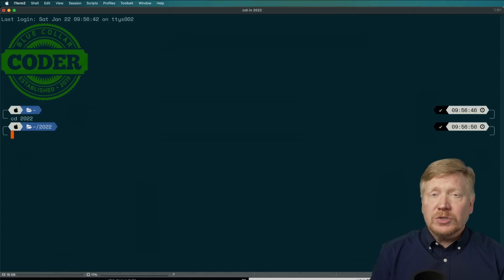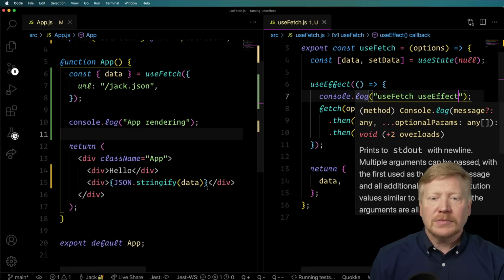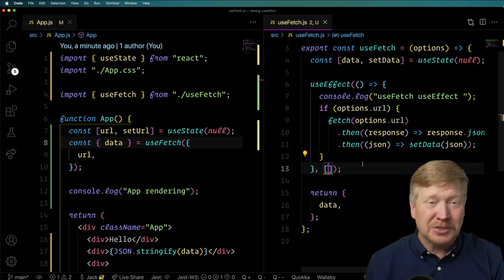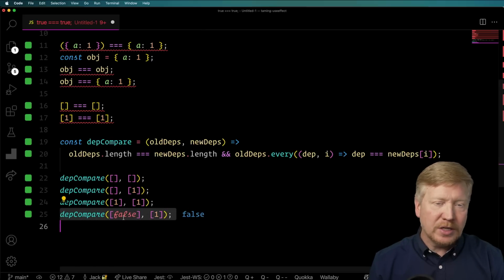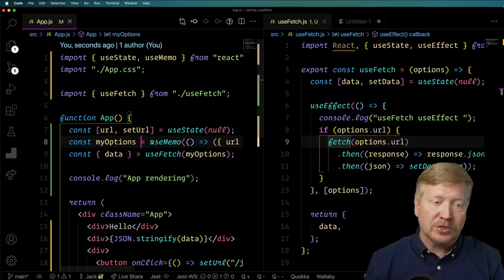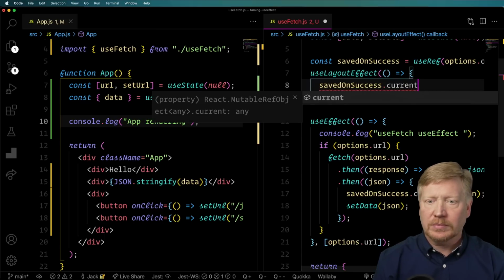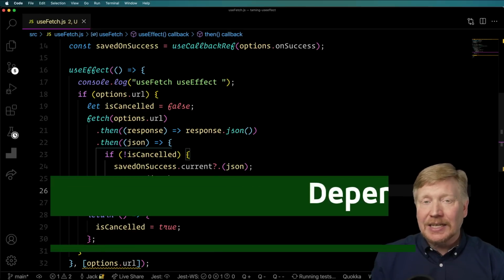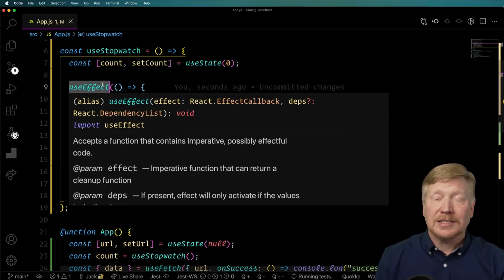Mastering React's useEffect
It's easier to write code that makes React's useEffect hook go off the rails than it is to write code that uses it the right way. Let's develop some strategies that you can use to make sure the useEffects you write always work when and how you expect them to work.

0:00 Introduction
0:27 Setup
1:38 Creating useFetch
6:42 [ DANGER ZONE ] Depending On Objects
7:30 All About References
13:17 Fixing Our Dependencies
15:16[ DANGER ZONE ] Function Dependencies
19:02 Quick Check-In
19:50 Cleanup Functions
21:25 Depending On State Mutated In The useEffect
24:51 Outroduction